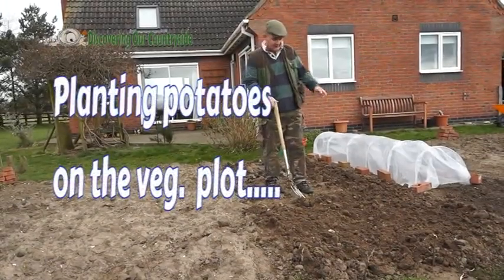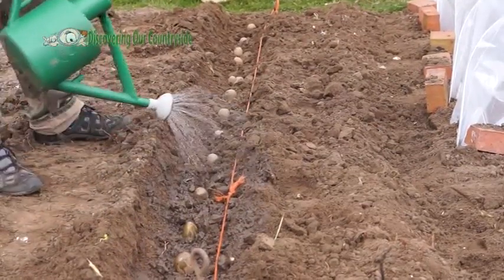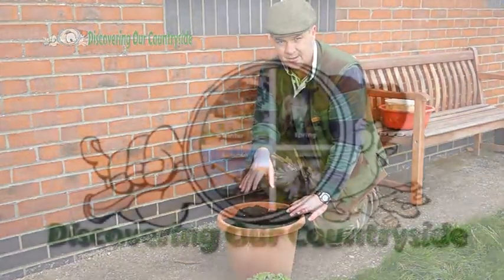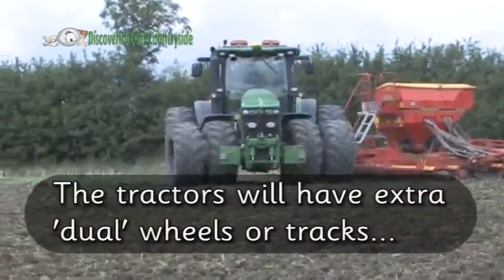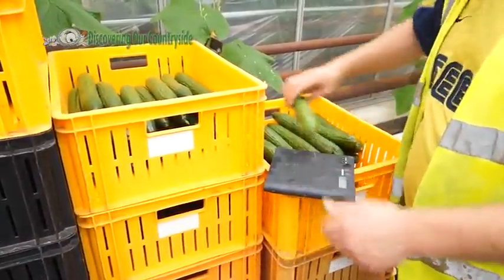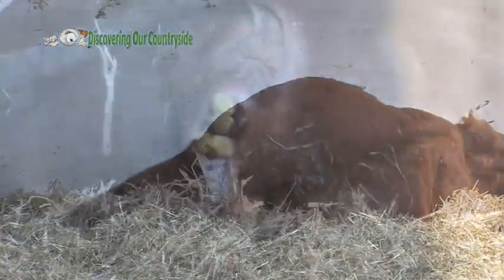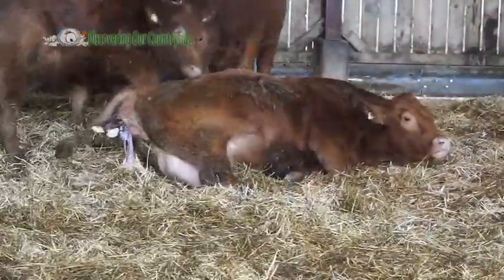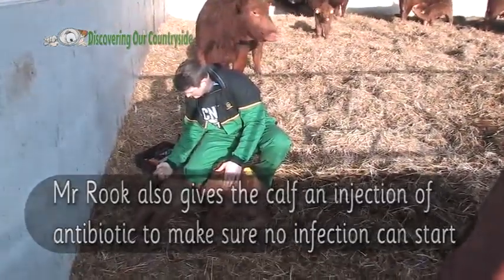Summer 1 - What does it mean to you?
Prepare for your preparers! – Planting potatoes in your garden, allotment or on your patio Calving – We finally manage to capture some cows calving on film – full graphic details so beware! We show how soon a new born calf is up and suckling it’s mother’s milk and also how the farmer’s jobs and responsibilities for this calf start from day 1 Sowing and harvesting – Whilst farmers are busy sowing crops such as peas and wheat in the fields, growers are already harvesting some of the crops like cucumbers, which are grown under glass.